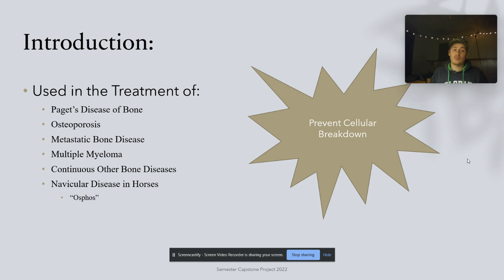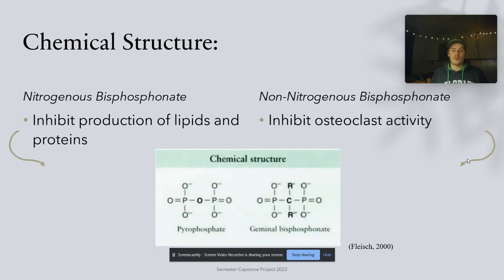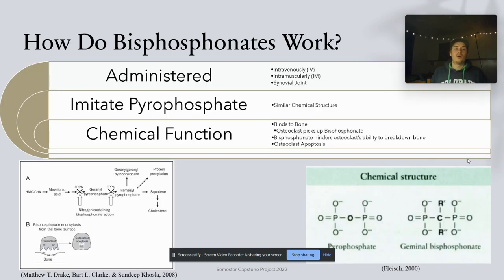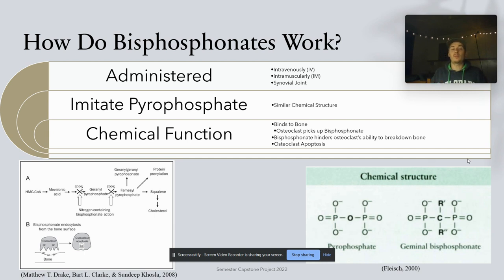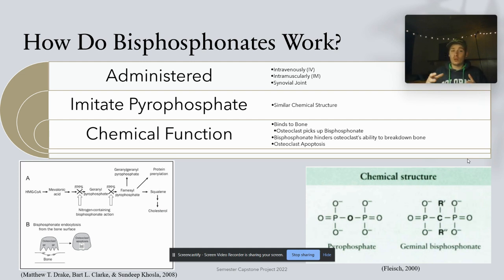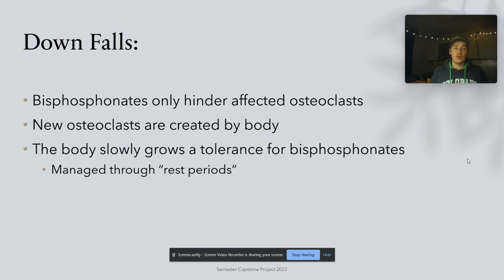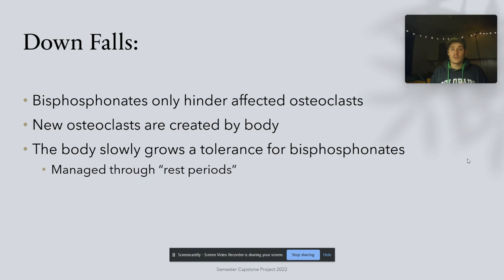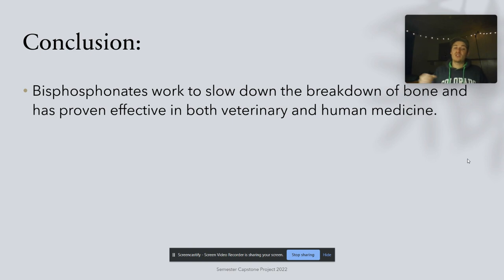The Medical Application of Bisphosphonates